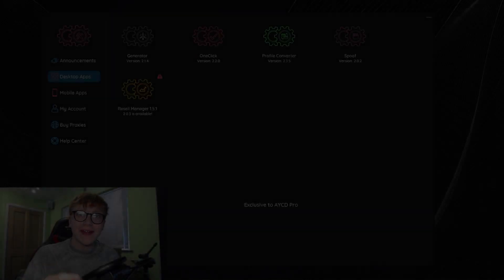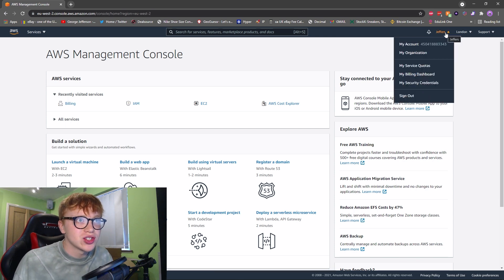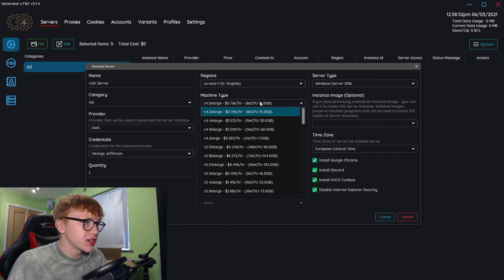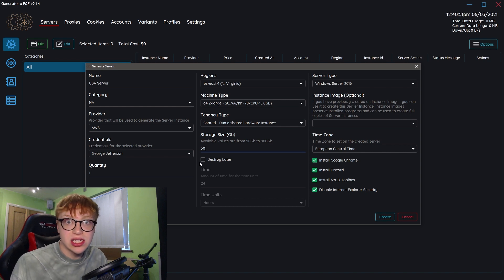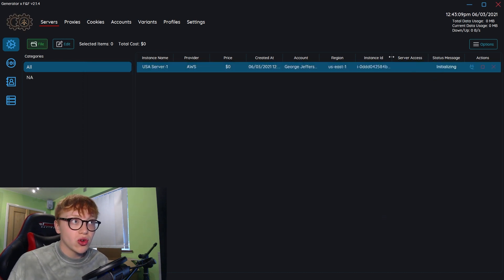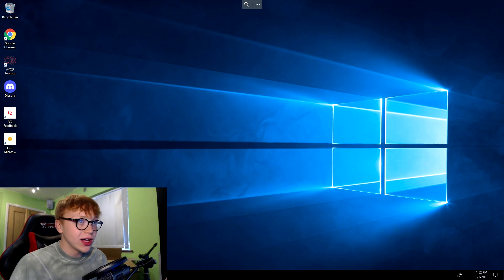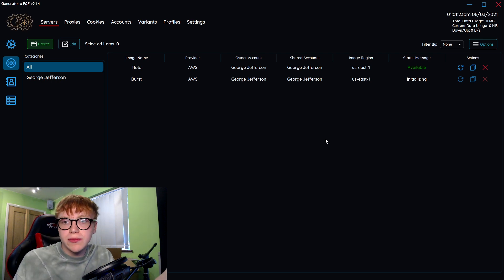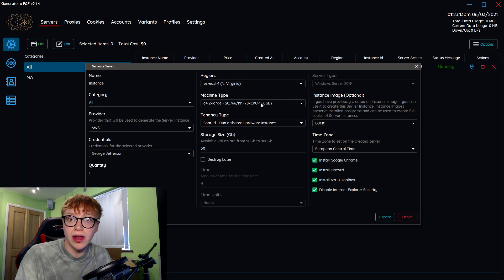How To Create A Server For Sneaker Botting - Beginners Guide using AYCD Generator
In this video I teach you everything you need to know about sneaker bot servers on AWS using the tool AYCD Generator. AYCD Generator is part of the AYCD toolbox and is perfect for anyone looking to make a server specifically for sneaker botting. Sneaker servers are perfect for people who want to sneaker bot on mac or sneaker bot on laptop. Servers also have extremely high speed internet as well as increased amount of RAM and CPU cores making it a much better overall botting experience when using a server for super cheap (literally only a few dollars an hour MAX!).

@ProxiesNebula (USE CODE: 'Ginger15' / 'Ginger30')
@Proxies_Center (BEST DC)